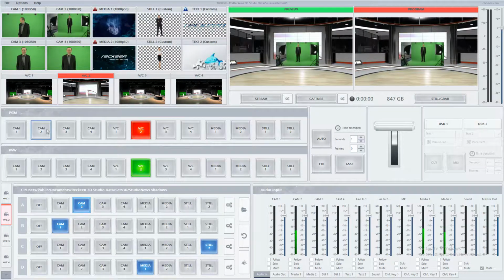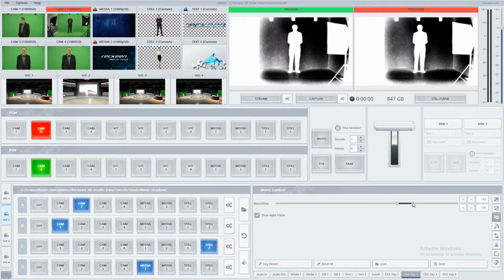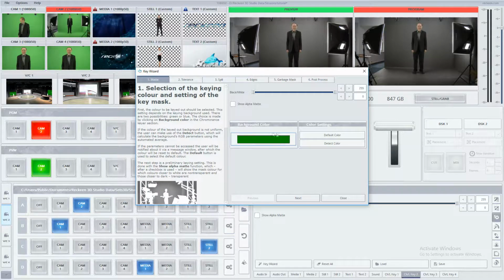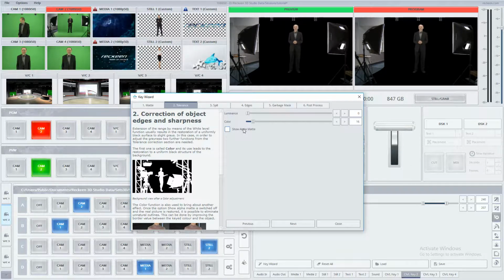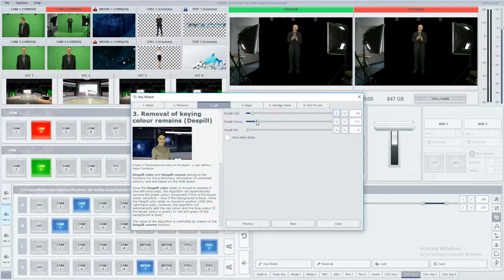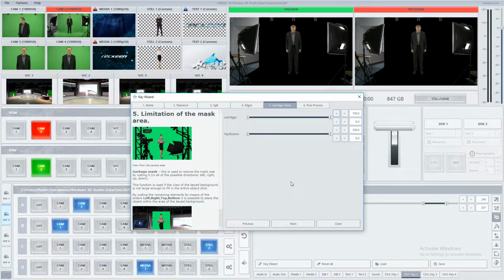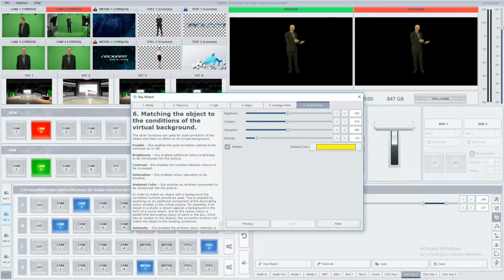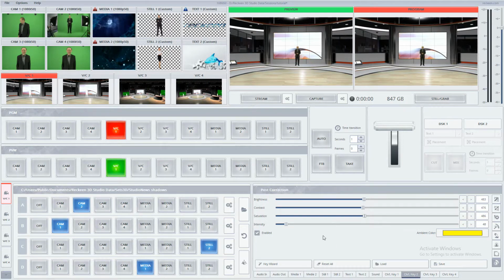Tutorial 05 Chroma Key ENG